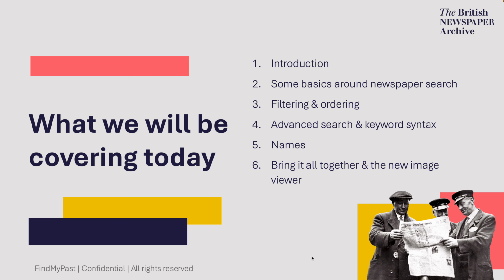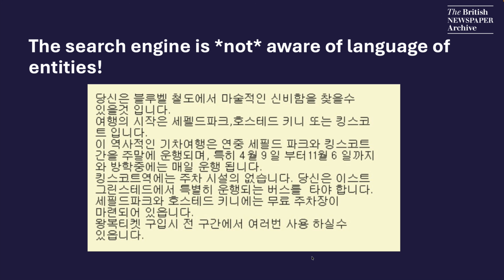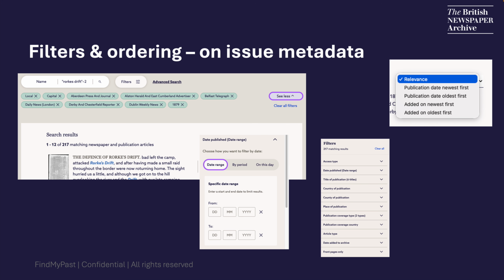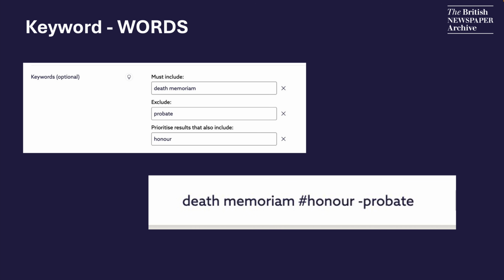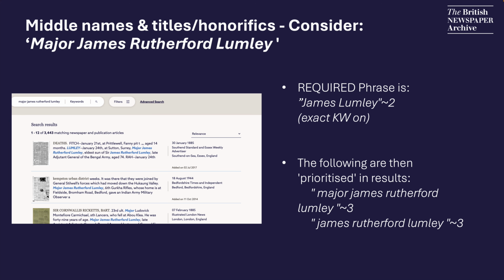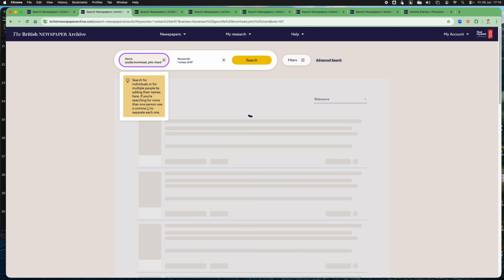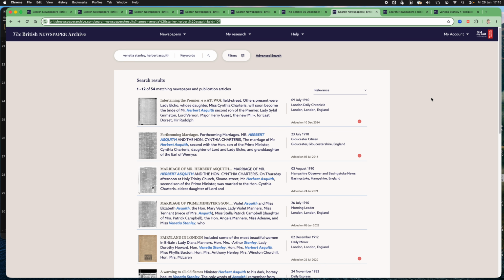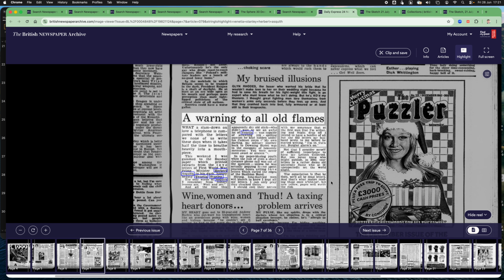The power of newspaper search on the British Newspaper Archive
Join Chris Brake, Head of Data Products at the British Newspaper Archive and Findmypast, as he explains the powerful new search capabilities coming to the British Newspaper Archive.